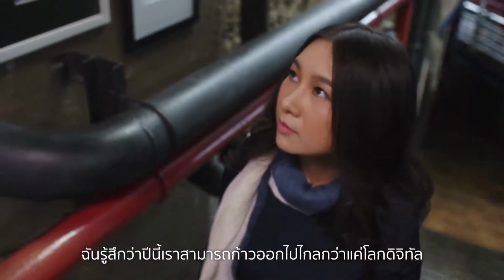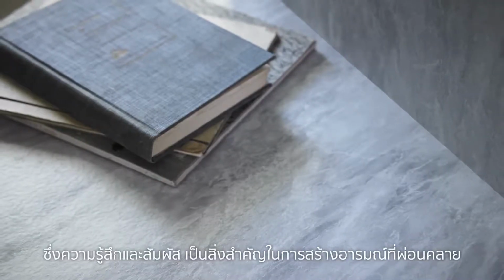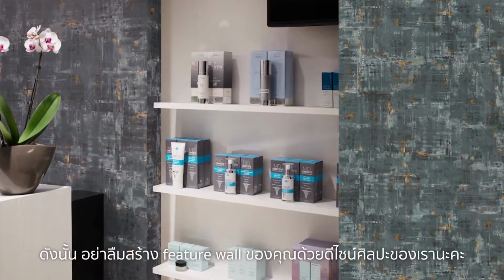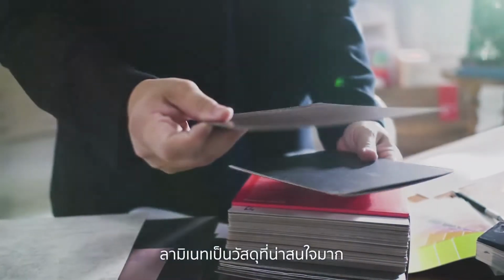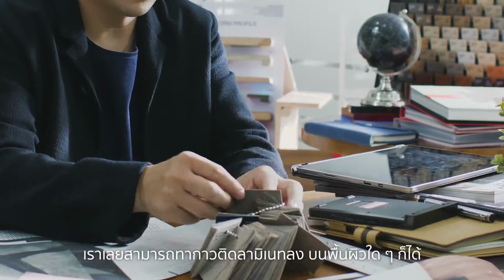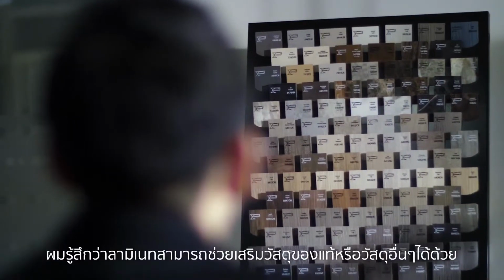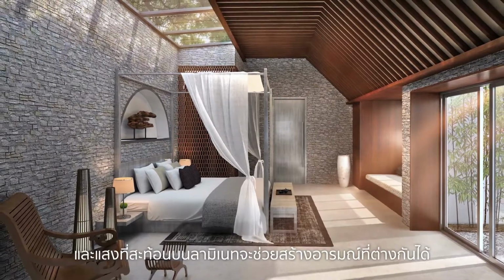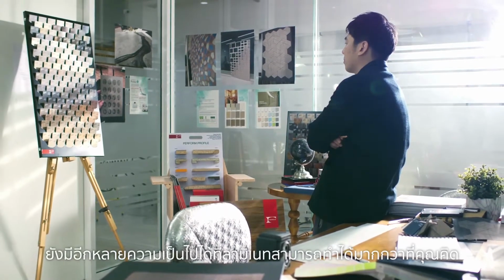Formica Commercial TH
Formica Asia's Commercial Range 2018